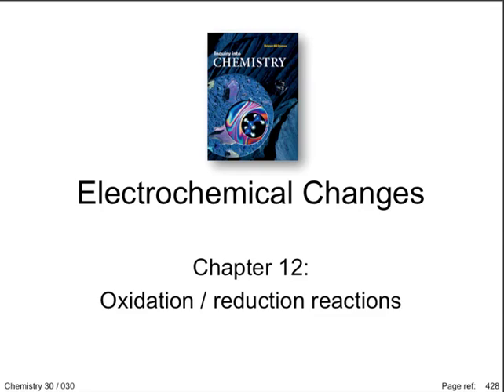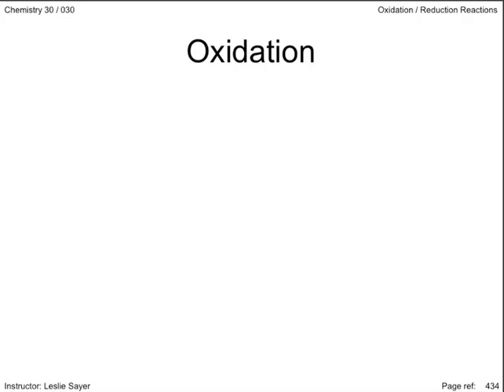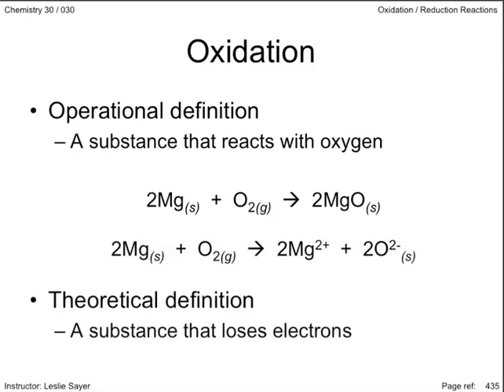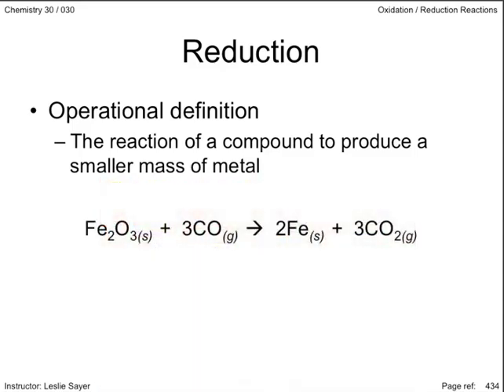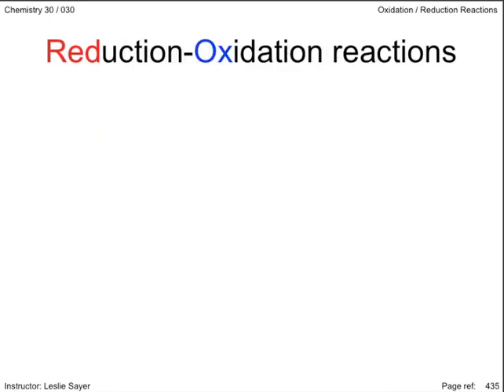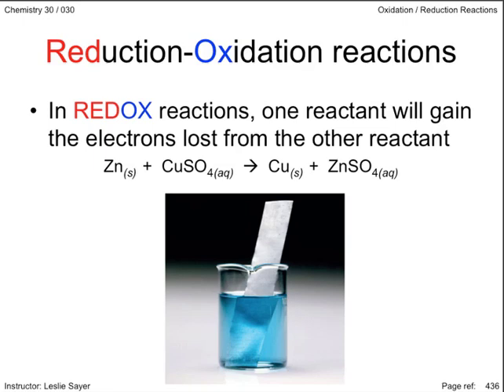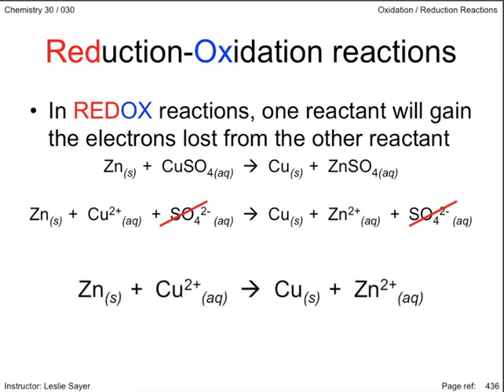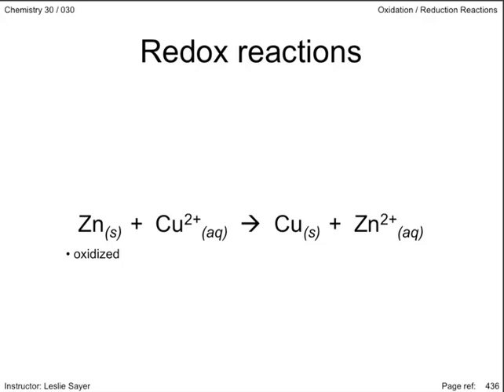Lesson 2.1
Oxidation, reduction, and redox reactions.